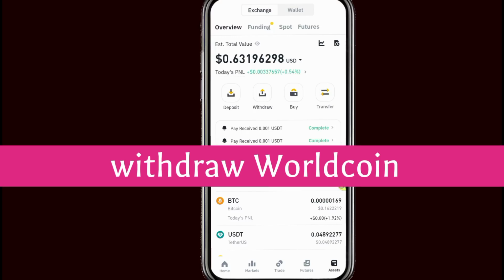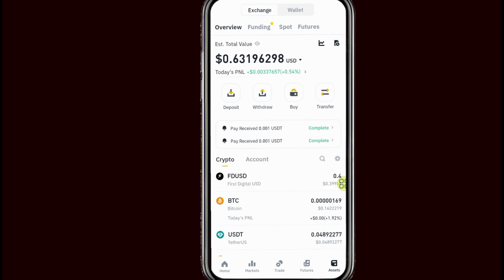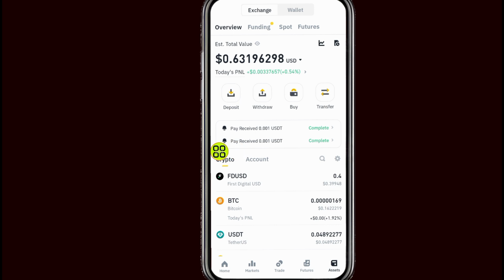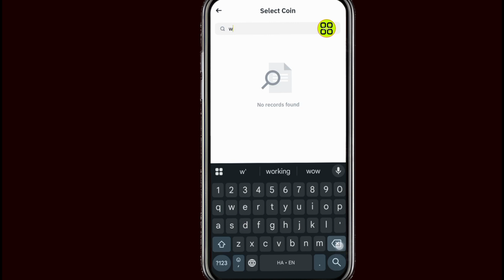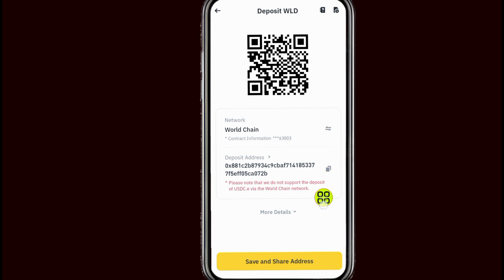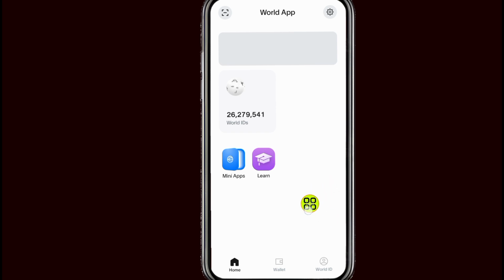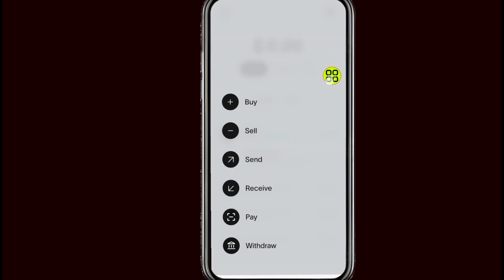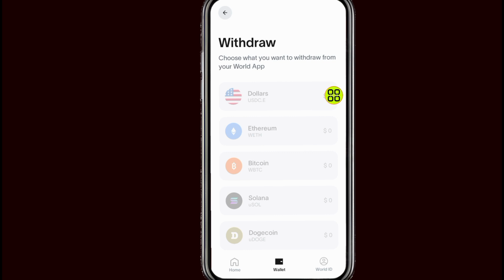How to Withdraw Worldcoin Fast (To All Exchangers or Wallet, Binance & Bank Step-by-Step)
How to Withdraw Worldcoin Fast
Withdrawing your Worldcoin can be confusing if you’re not sure where to start — but in this video, I’ll walk you through how to withdraw Worldcoin quickly and safely. Whether you’re using the World App or looking to transfer to popular exchanges, I’ll show you how to withdraw money from Worldcoin app with ease.

You’ll learn how to withdraw Worldcoin in OKX and how to move your funds from the app to Binance, including how to withdraw Worldcoin to Binance step by step. If you’ve been searching for a way to withdraw money from Worldcoin app to OKX, or simply trying to understand how to withdraw Worldcoin to bank account, this guide has you covered.

I’ll also show you how to handle your Worldcoin withdrawal without delays, including some useful tips if you're wondering how to withdraw from Worldcoin in the fastest way possible. For regional viewers, I haven’t left you out—I’ll briefly touch on how to withdraw Worldcoins in Kannada to help local users navigate the process.

Whether you’re just getting started or looking to learn how to withdraw Worldcoins easily, this tutorial is all you need to complete your transfer successfully.